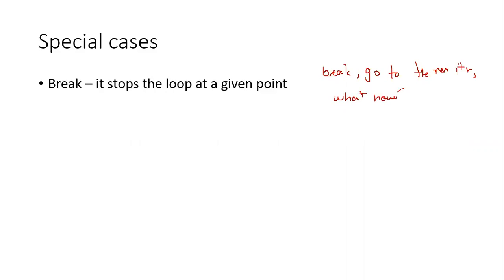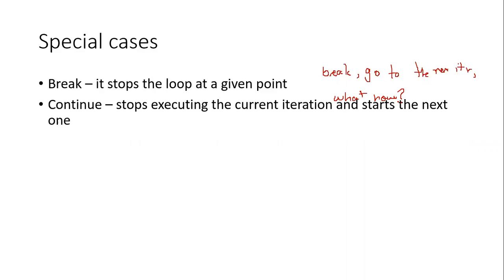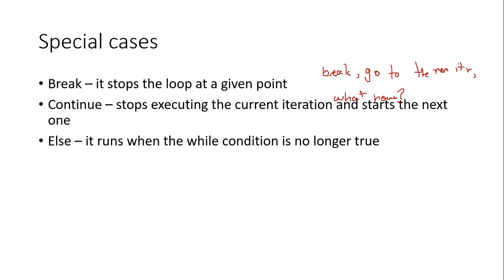9 - Special cases